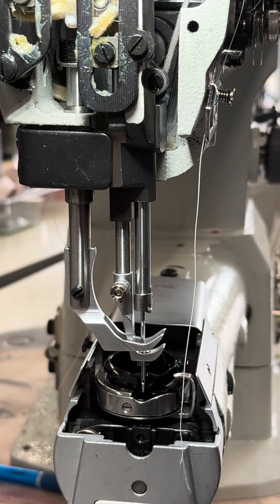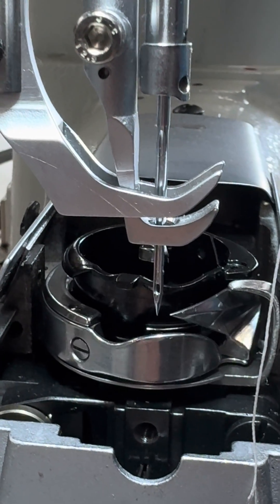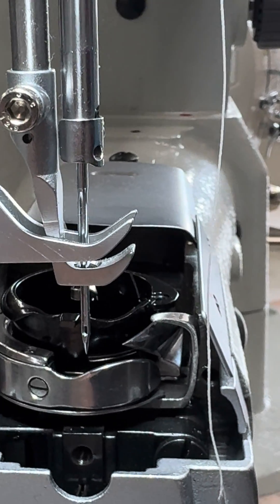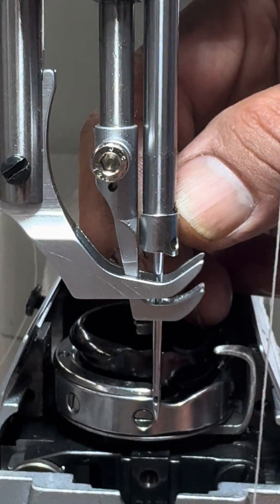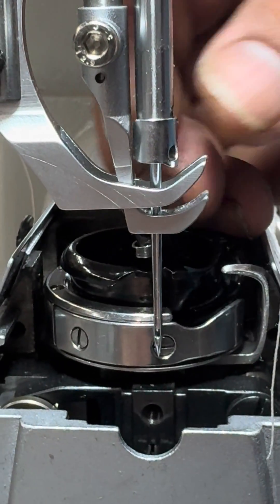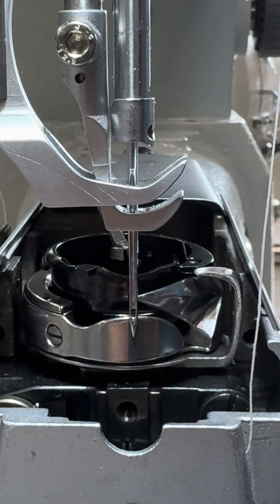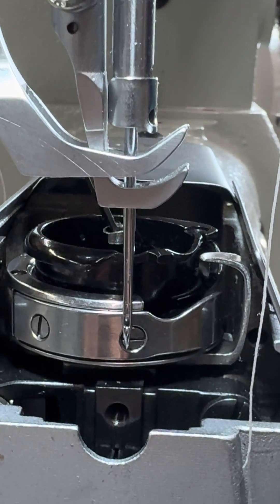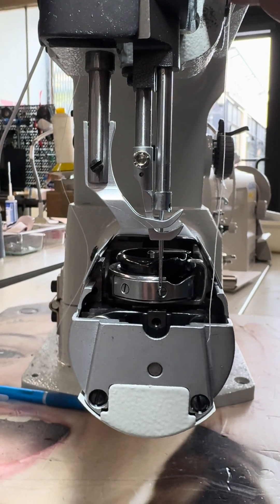Juki LS-1341 clone needle bar timing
This video explains the lowest point of the needle on a Juki LS-1341 clone.  In the video we knock the needle bar out of time and then explain how to time it.  This is for the needle bar only, not the hook assembly.